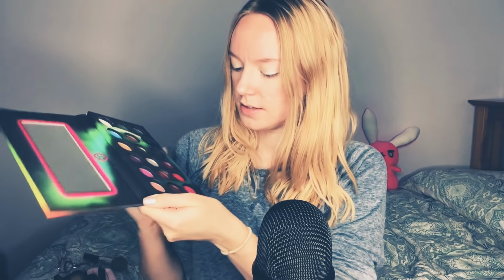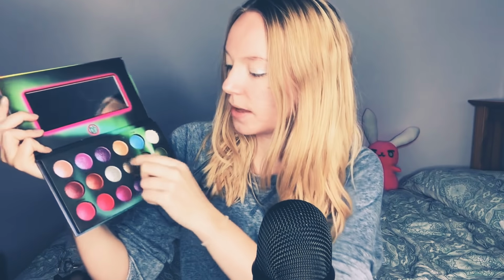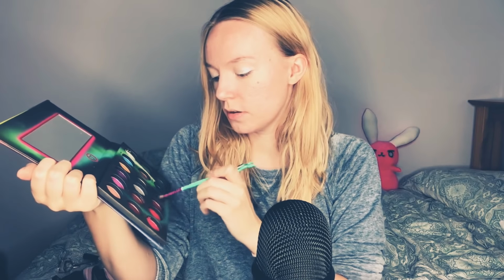ASMR Doing My Eye Makeup #2 (Whispered)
ASMR whispered video doing my makeup, two different eyeshadow looks. Lots of makeup sounds and tapping. Hope it helps relax you :)

ASMRplanet
NORWICH
NR7 7AL
United Kingdom

The intended audience for this video is 13+.